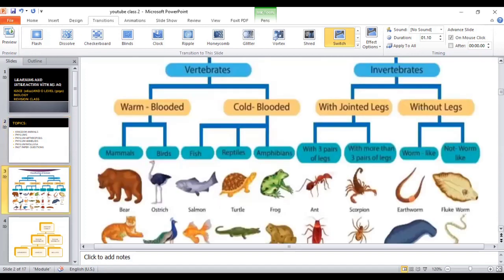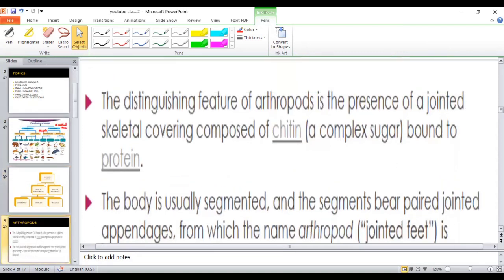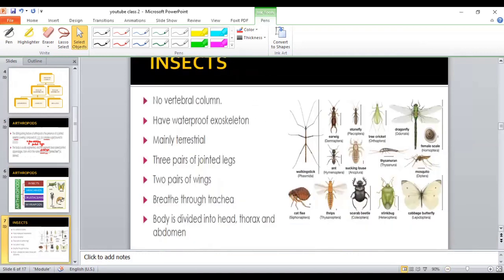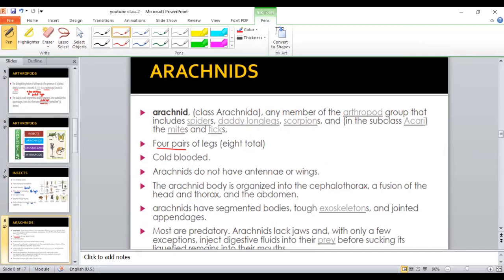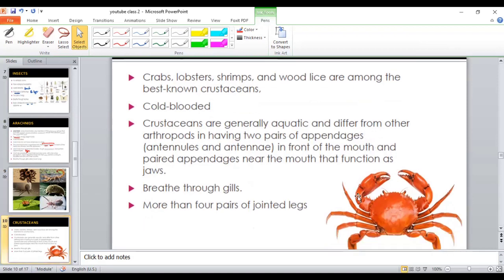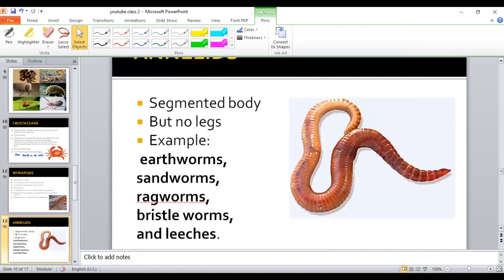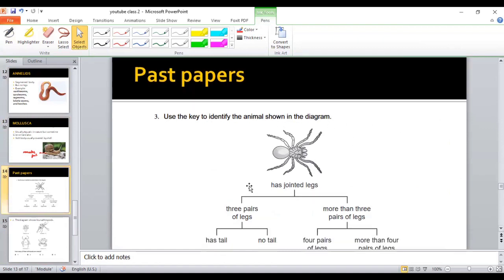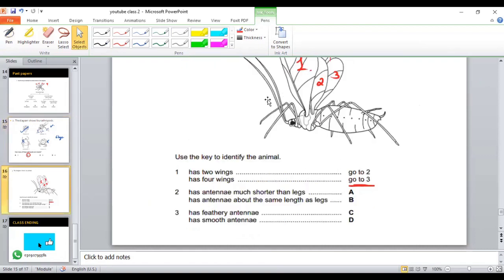O level(5090) and IGSCE(0610) biology Quick revision class # 2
"Crush Your O Level and IGSCE Biology Exam with These Must-Know Concepts - 5090 and 0610 Syllabus Revision Guide"
 I'll be discussing the O LEVEL (5090)AND IGSCE (0610) BIOLOGY Topics and I will try my best to cover all important topics.
Along with fast revision we will solve some past papers questions related to each lecture in the end of class .
Set the difference between champion and second place
Best of luck for your exams